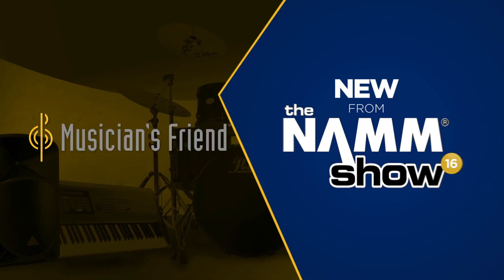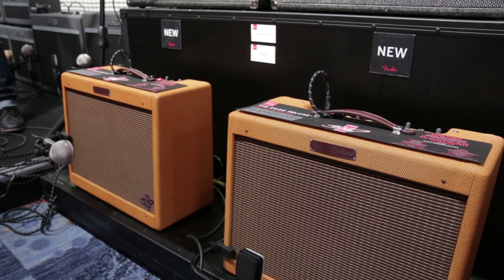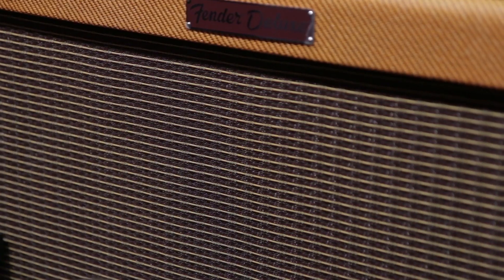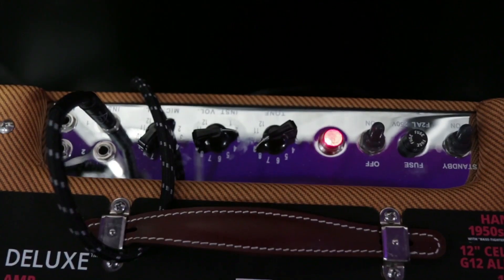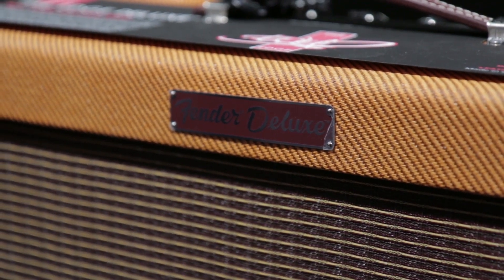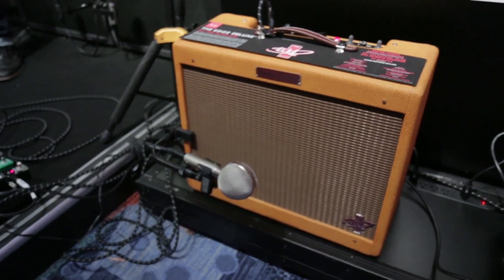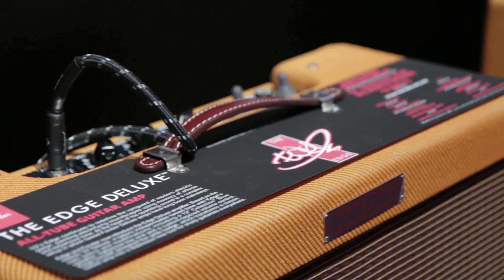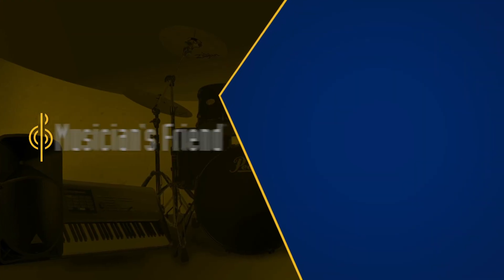Live at NAMM 2016 - Fender Deluxe The Edge Amp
New from the show floor at NAMM 2016. Anaheim, CA.